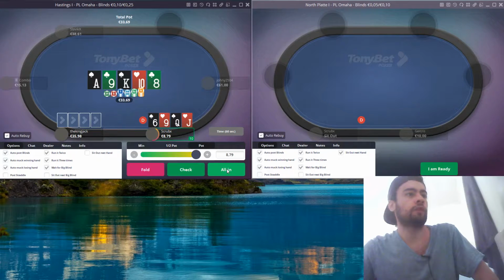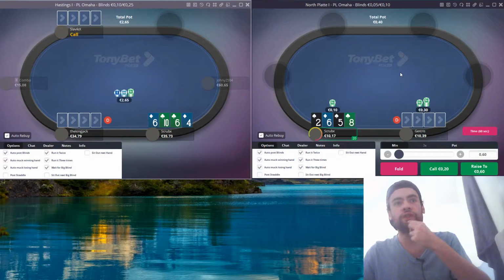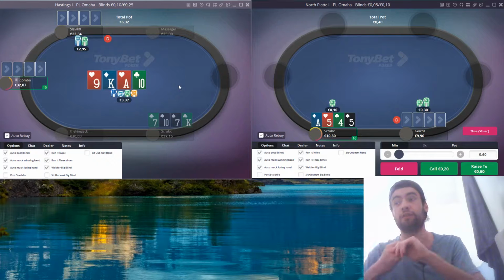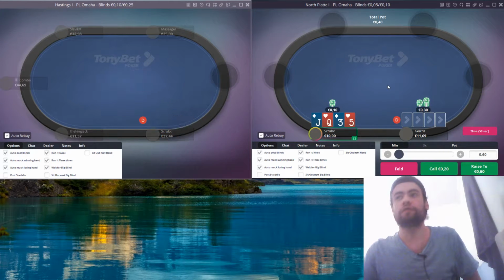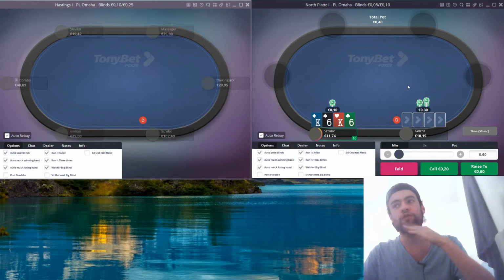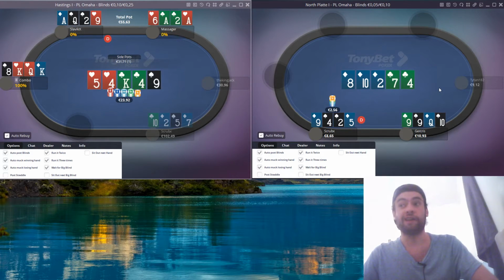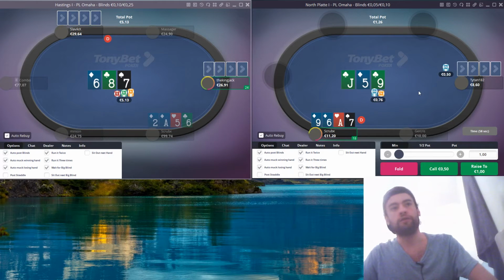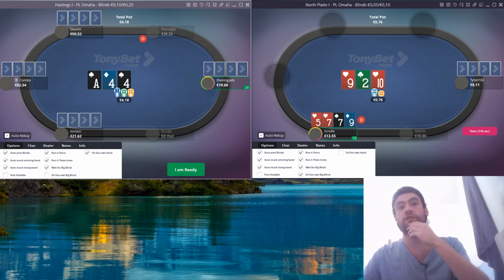💳💵 Microstakes PLO on TonyBetPoker 2/2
In this special 2 part series played on TonyBet top pro Seb splits his sessions: Part 1 is NLHE and part 2 will be his first ever PLO video!

This series gives players an insight into how a professional poker should think about their career...playing as many profitable games as possible whilst becoming well rounded.